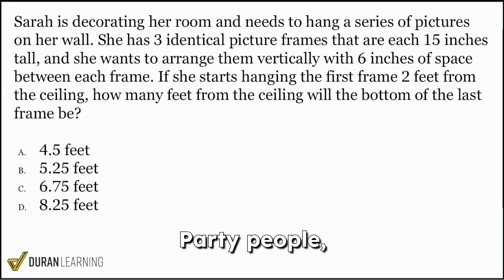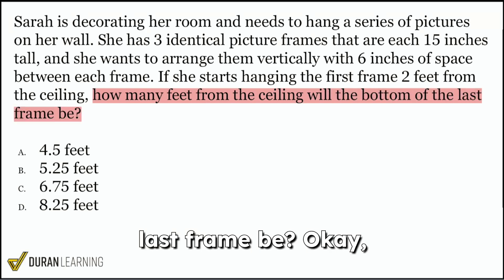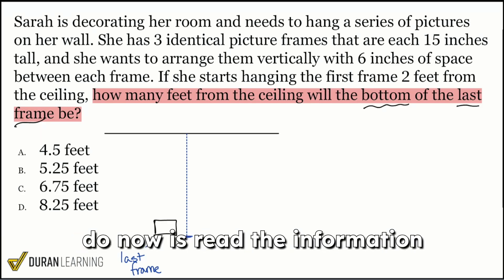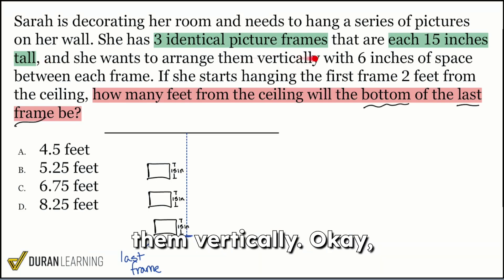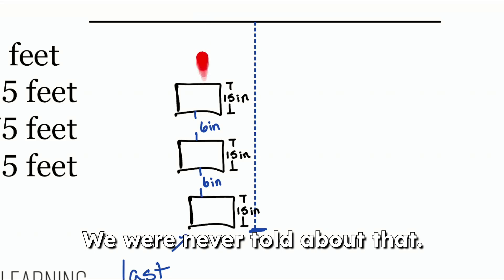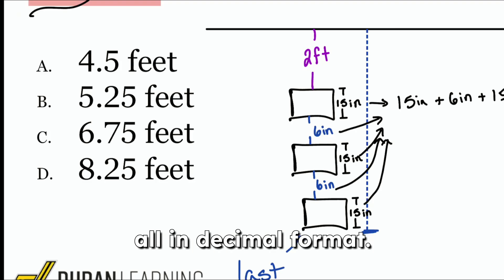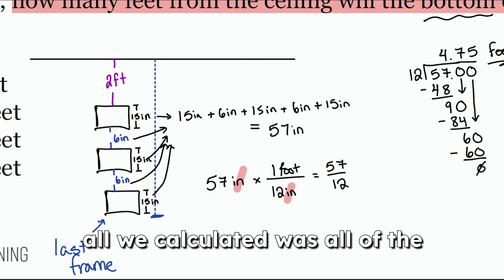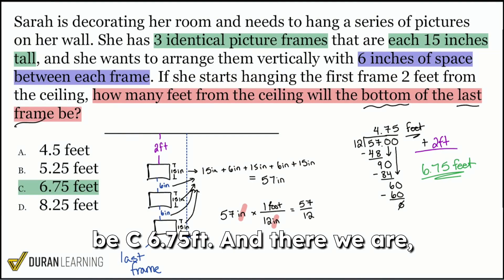ASVAB Word Problems Made Easy: Multi-Step Unit Conversion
In this step-by-step tutorial, Coach Anderson breaks down a challenging distance calculation problem involving unit conversions into simple, manageable steps that will boost your ASVAB Math score.

Learn how to:
- Identify key information in complex word problems
- Use visualization techniques for better understanding
- Apply systematic problem-solving strategies
- Master distance and measurement questions
- Build confidence for test day

Want to ace the ASVAB? Join our FREE weekly ASVAB prep classes every Wednesday at 7PM EST!

Your military future starts with a great ASVAB score.